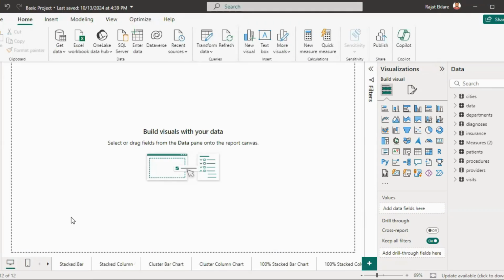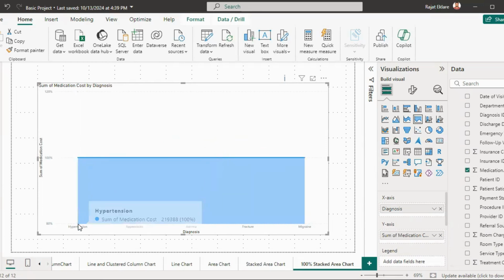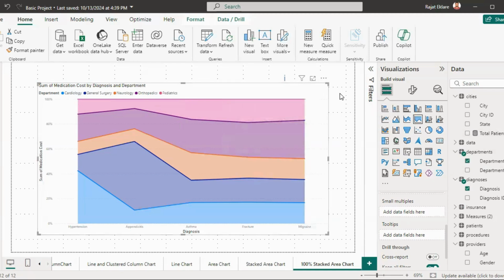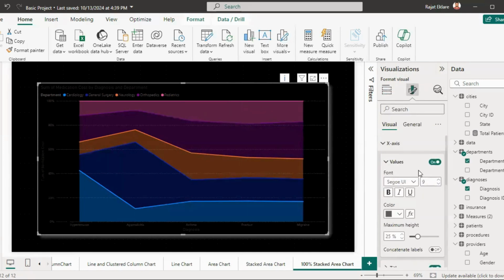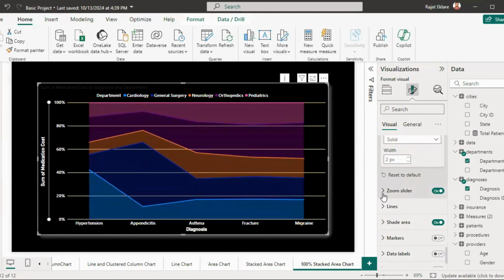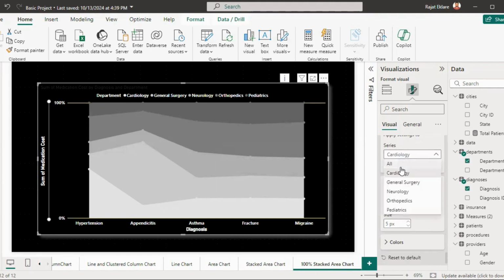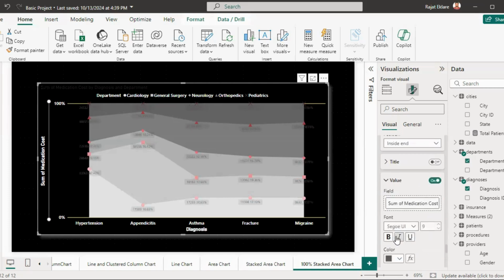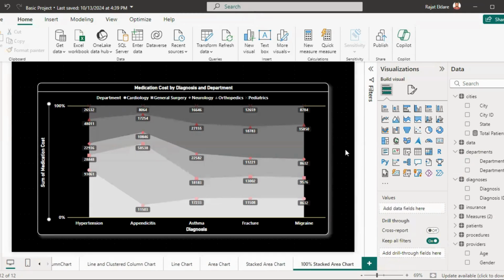100% Stacked Area Chart in Power BI || Power BI Visuals || Learn Power BI From Basics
Welcome to this in-depth tutorial on the 100% Stacked Area Chart in Power BI! In this video, you’ll learn how to create and use this powerful visualization to represent part-to-whole relationships over time.

🔍 What You’ll Learn:

What is a 100% Stacked Area Chart?: A quick explanation of the chart type and its use cases.

How to Create a 100% Stacked Area Chart: Step-by-step guide to building your chart in Power BI using sample data.

Data Preparation: How to structure your data for best results.

Chart Customization: Formatting tips for axes, colors, labels, and tooltips.
Best Practices: When to use a 100% Stacked Area Chart and how to make your data stand out.

Common Pitfalls: Avoid common mistakes when working with stacked area charts in Power BI.

📈 Why Use 100% Stacked Area Charts?

Visualize part-to-whole relationships: See how each category contributes to the total over time.

Track trends: Analyze the changing composition of your data across a timeline.

Clarity: Present complex data in an easy-to-understand way.